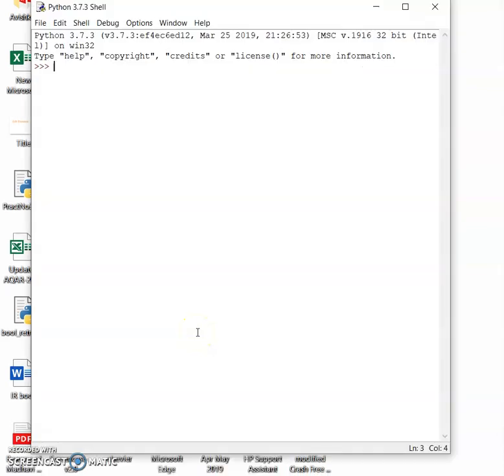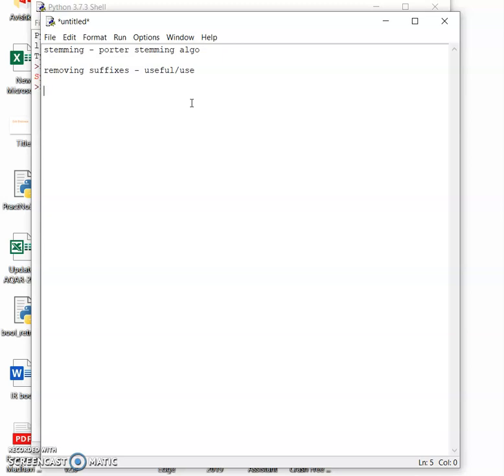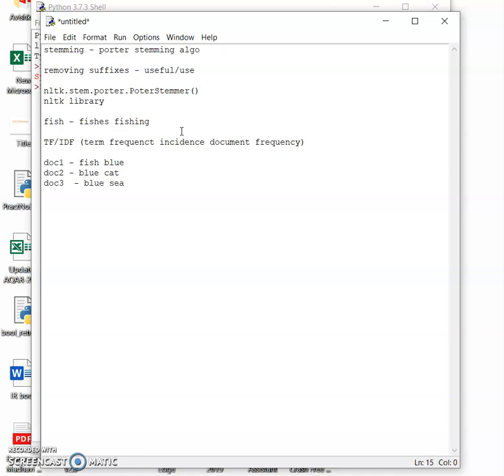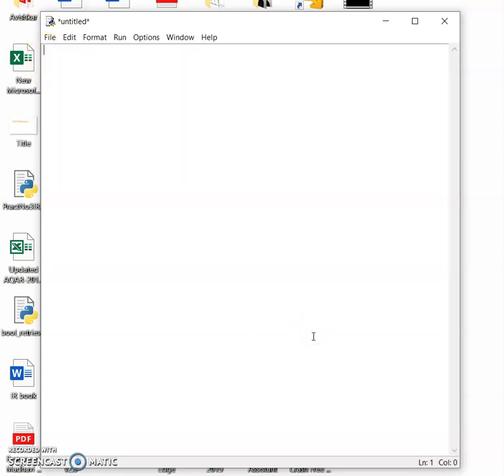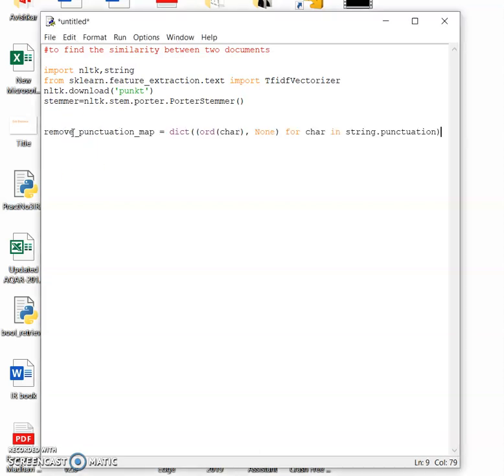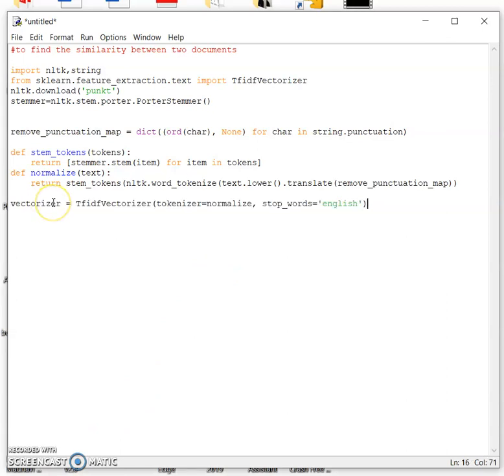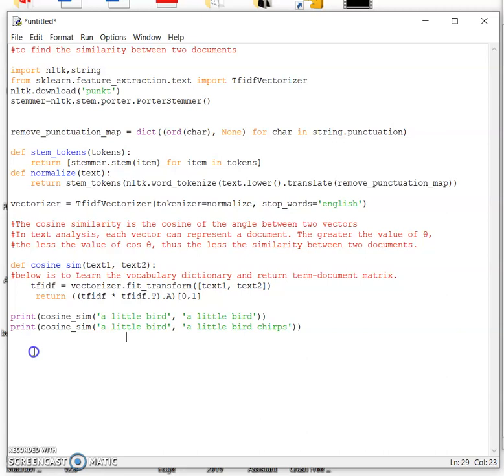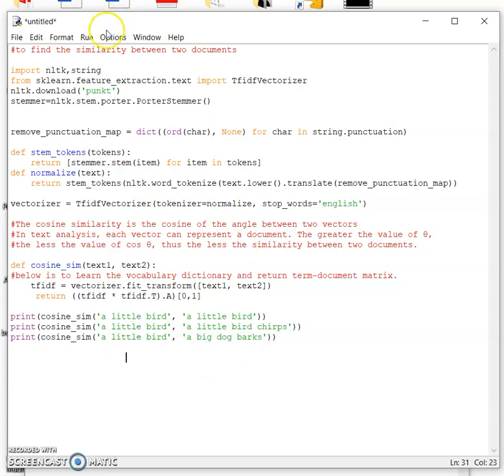Similarity between two docs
Uploaded a tutorial on the demonstration of the similarity between texts or documents in Python. This is the algorithm to find the similarity between two documents.
Watch the video till the very end to see how search engines work when there is a need to model the relevance of a document to a query.